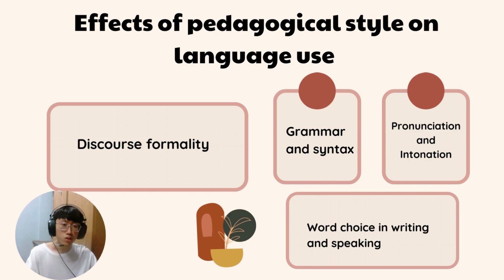LEM214 Individual Presentation Topic 5 - Wong Kean Hoe 156189